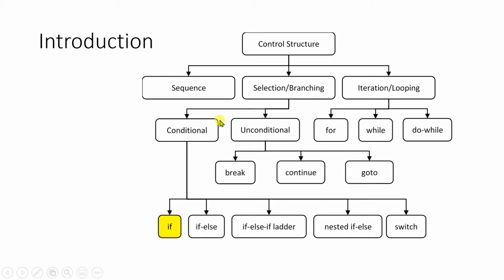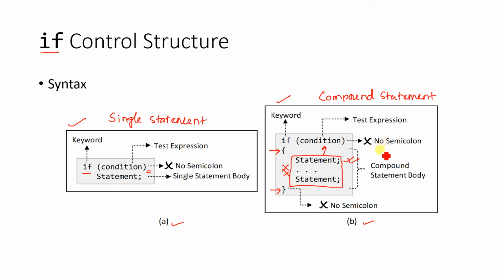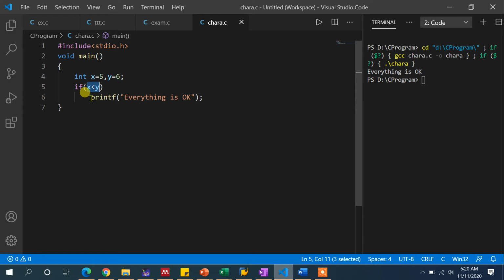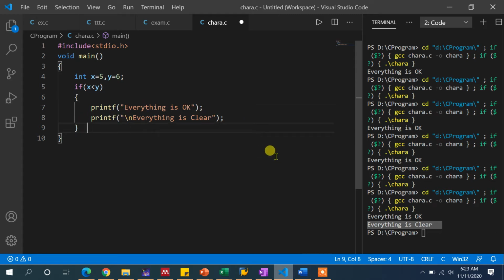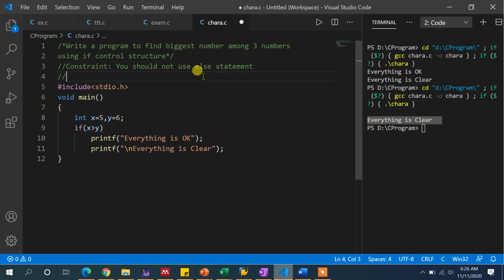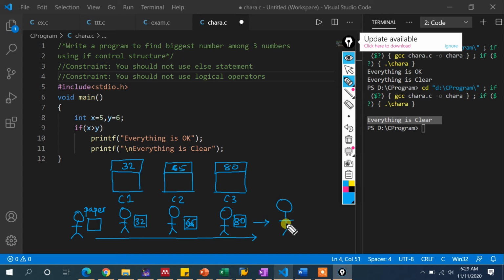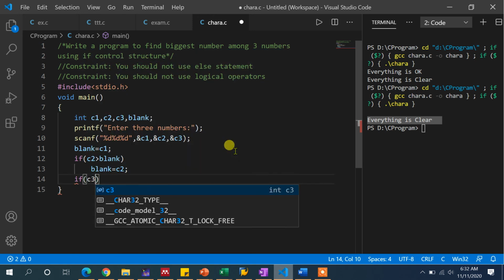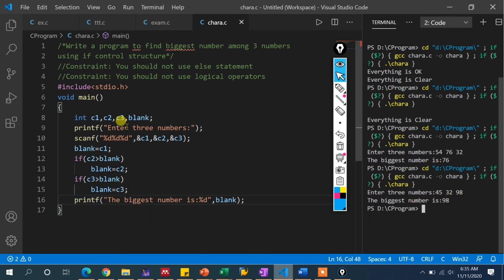Unit-3 Lecture-2 Selection with if statement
In this video, I will explain the concept of if statement used in the C programming language. How to select some of the lines to execute when a condition becomes true?